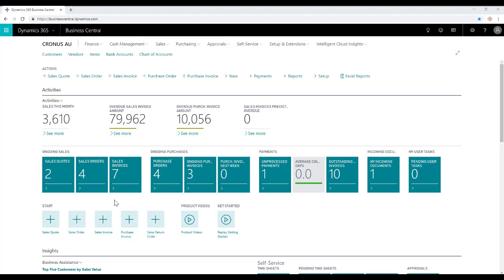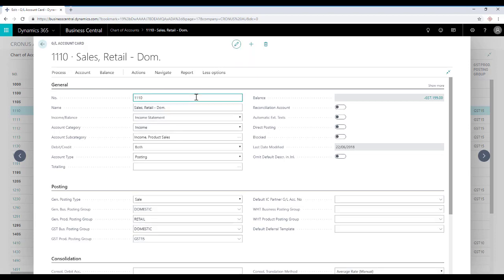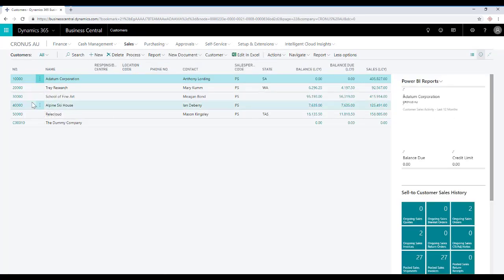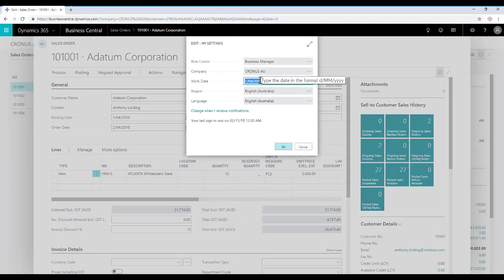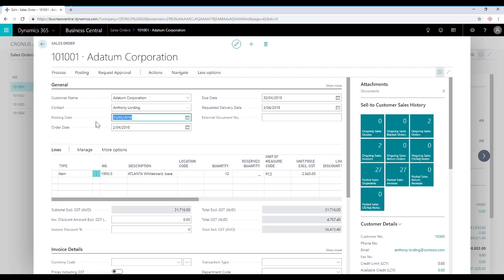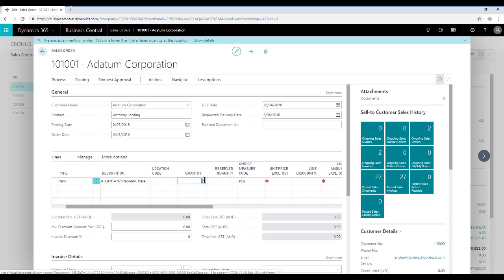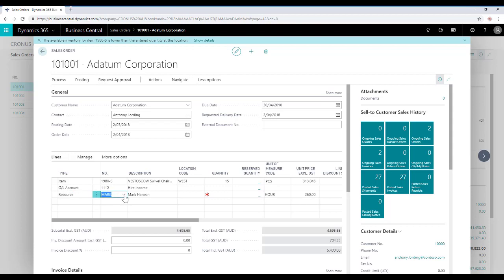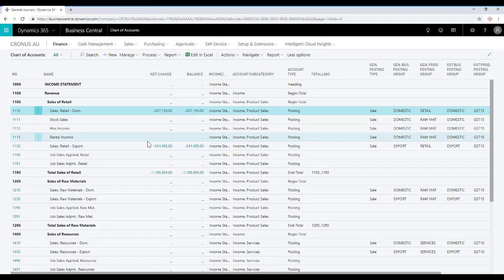Business Central - Enter and Edit Information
The following topics are discussed in this video:
 - View and Edit Mode
 - New and Delete
 - Field Types
 - Enter Dates
 - Enter Quantities and Amount
 - Enter Codes
 - Calculated Fields